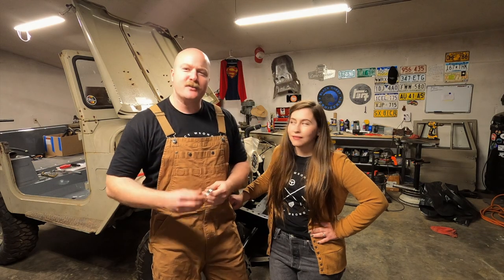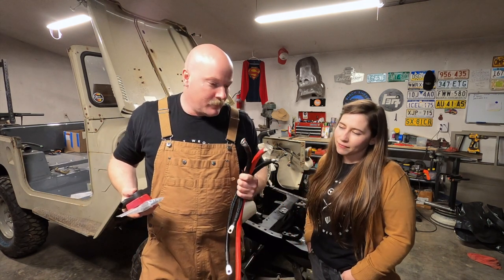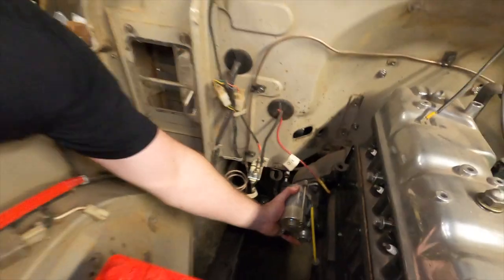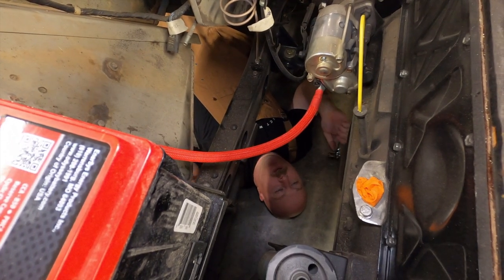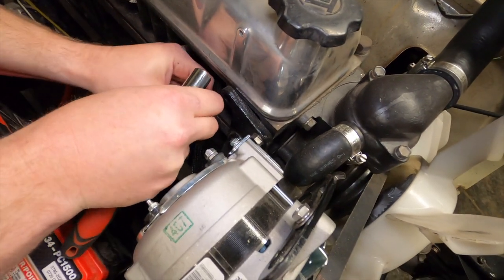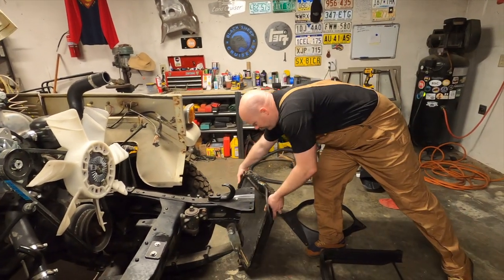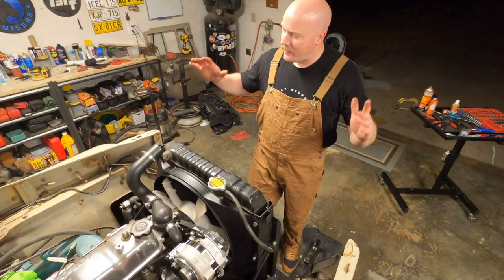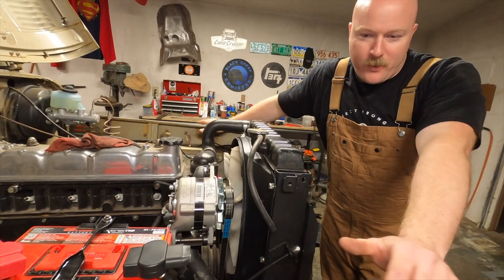Wifey Holds Something "Girthy", Epic FJ40 Battery Cables, Install Radiator and Support, Questions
With battery cables, I wanted to make sure I did it right the first time. They are incredibly thick, and can be used as a weapon if you don't need them as battery cables. under the name "Forerunner".

Rick, another cruiser friend, showed me the light with the hose clamps. and get the correct hose clamps. This time, I am sure they are the best. The clamps are SKU# 382003, 382005, 382001, and 382009 (I ordered two size 10's, two size 20's, one size 24 and three size 28's. They're listed under "316 SS Solid Band Hose Clamp". Should be able to get the set for around $50... which is more than I can say for me.

Any ideas for the hose lengths on my cruiser? Thank you wrong way nation.